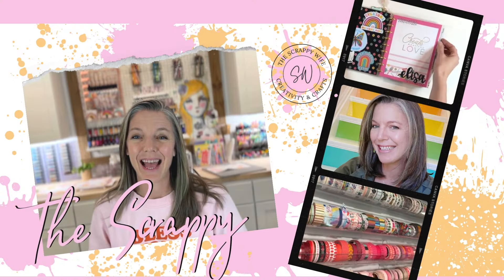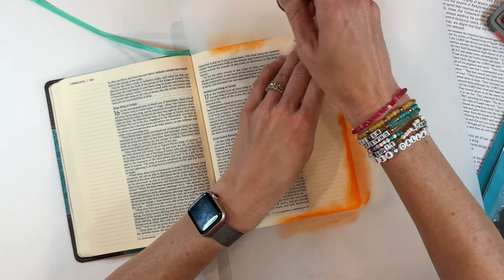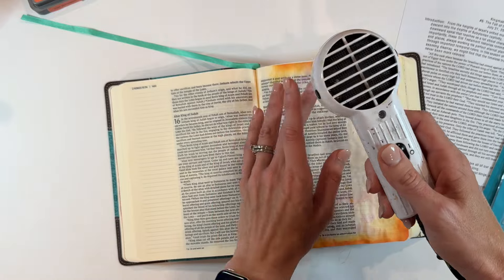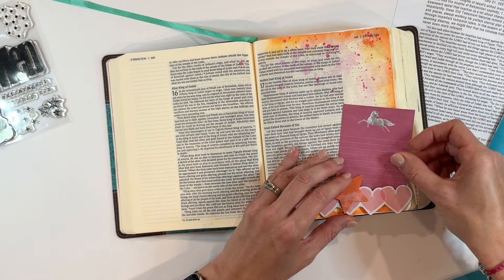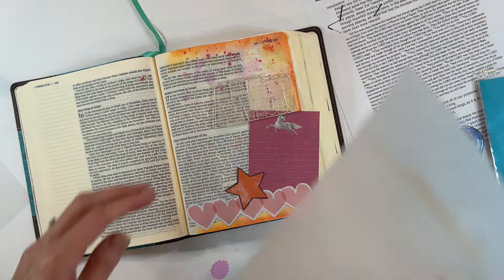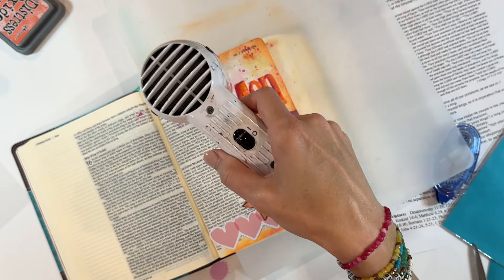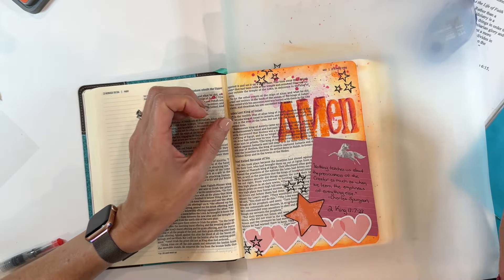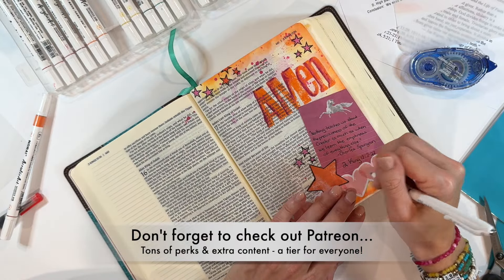Mixed Media Bible Journaling || Bible Journal Process || Sermon Notes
After a recent sermon series focusing on the books of 1 Kings & 2 Kings, there were a few quotes that I wanted to record in my Bible.  While I do the majority of my note-taking and prayer journaling in my faith planner these days, every now and then I do like to take the time to journal those impactful statements directly into my Bible.  I hope you enjoy the process!

*Neocolor ii crayons